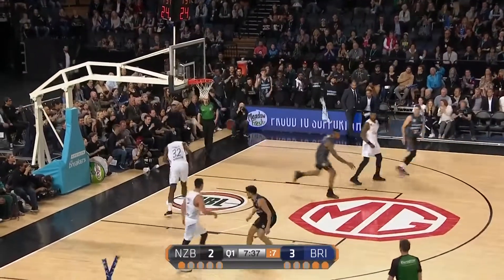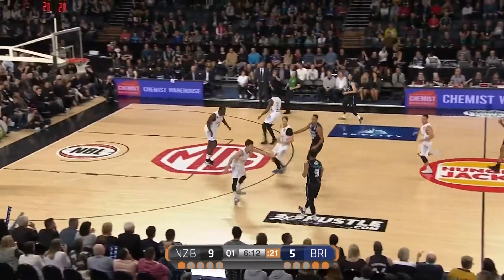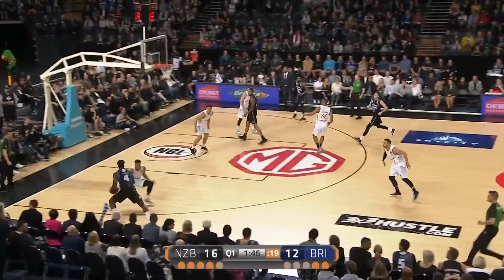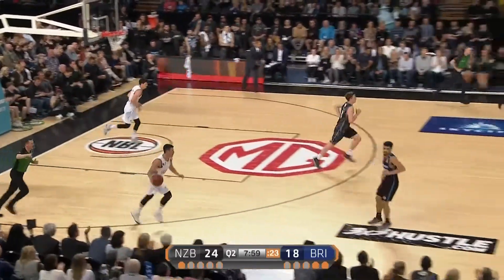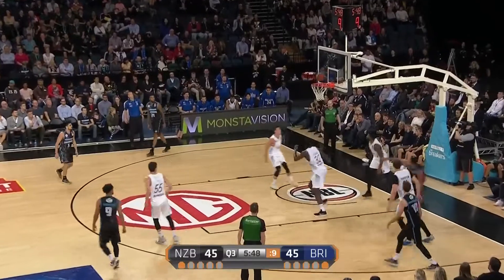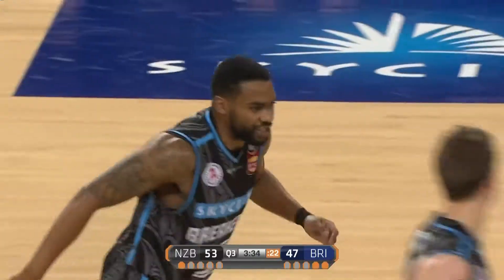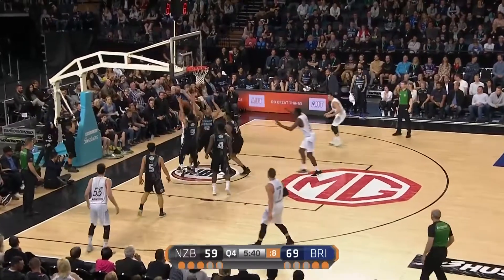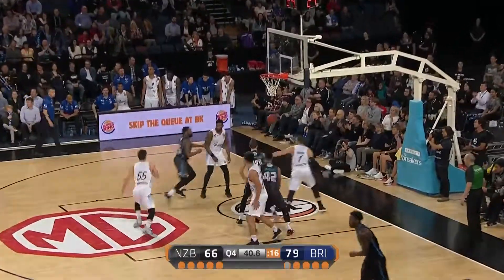Full Time Highlights, SKYCITY Breakers vs Brisbane Bullets, Thurs 11th Oct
Tickets Are Available Now.